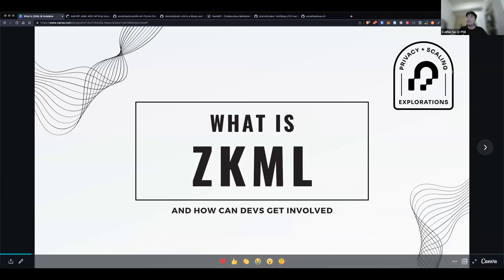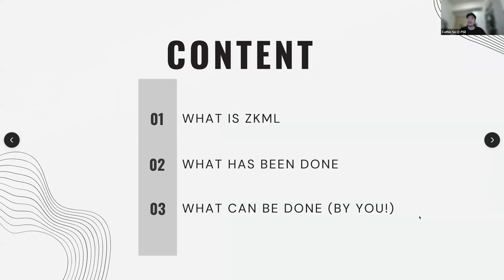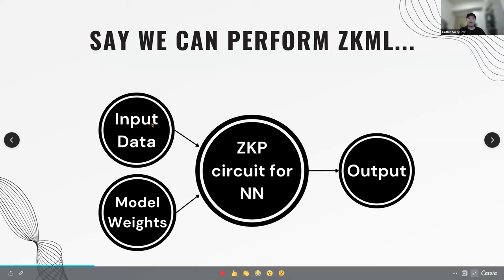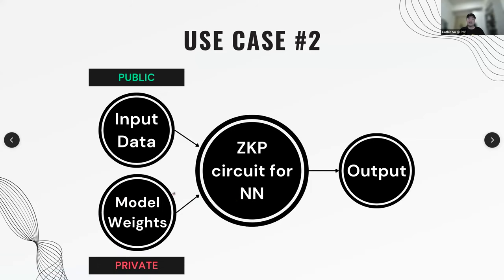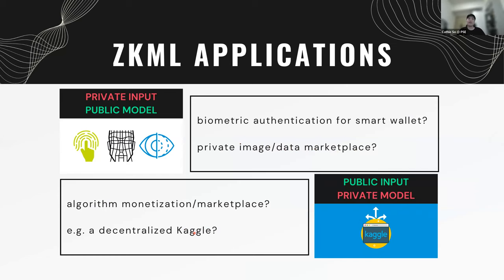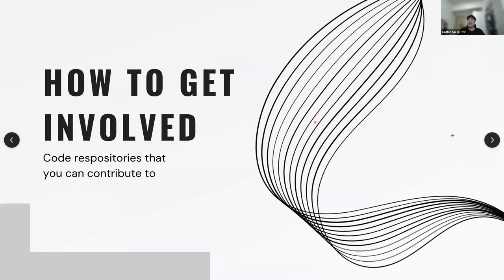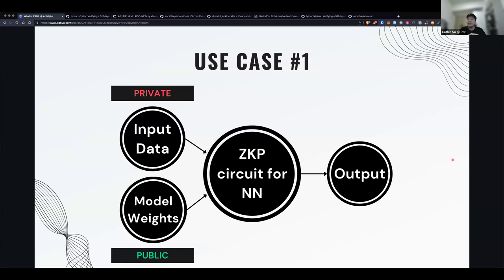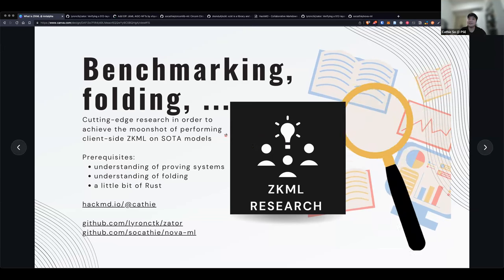What is ZKML and how can Devs get involved